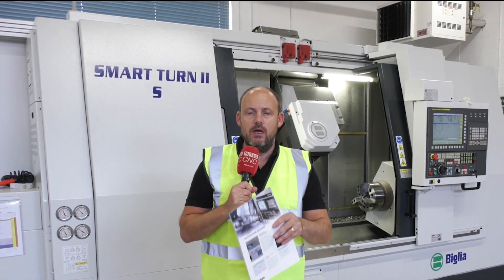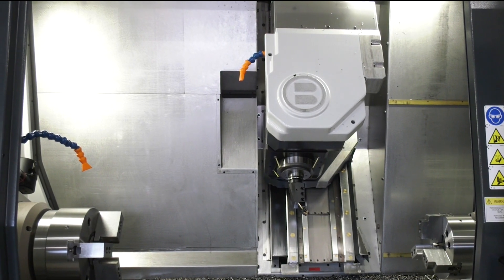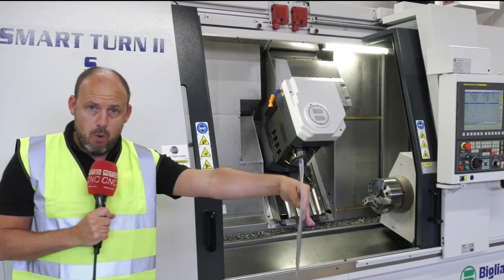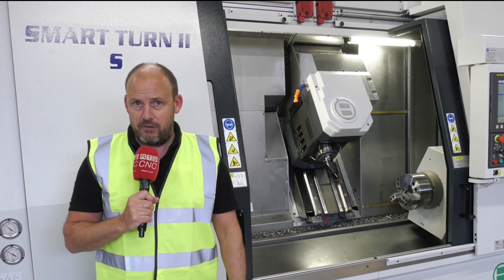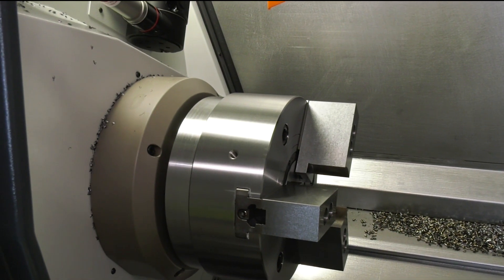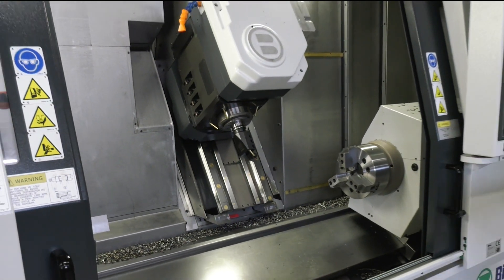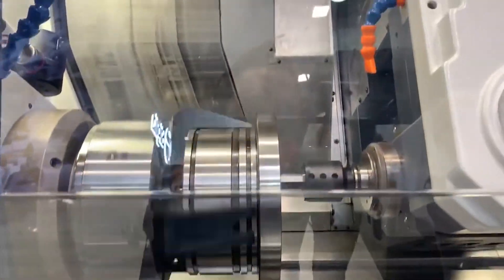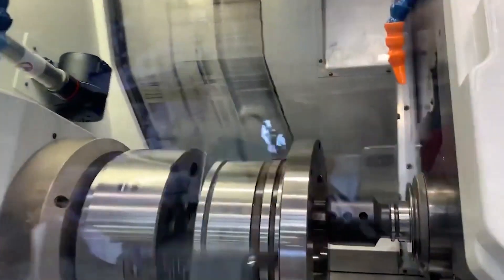Multi tasking can treble output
The Biglia Smart Turn machine is a powerful twin spindle multi tasking machine that has an HSK milling spindle and a 40 station ATC. This particular machine is available from stock at Whitehouse machine tools.